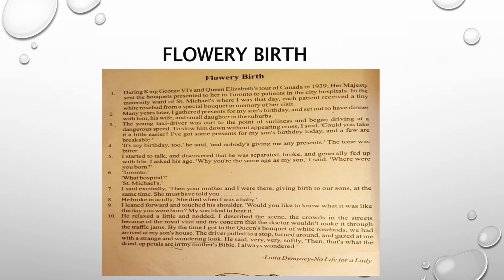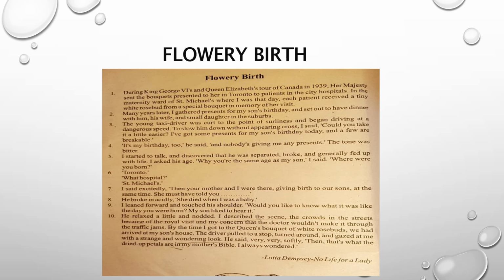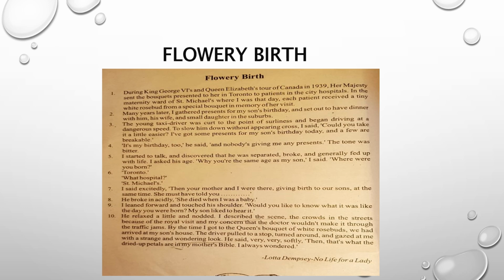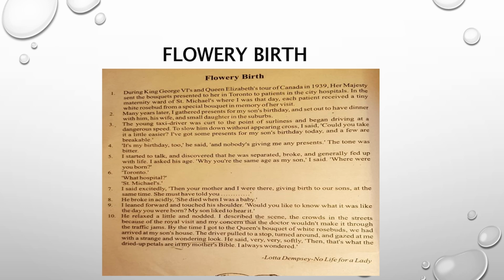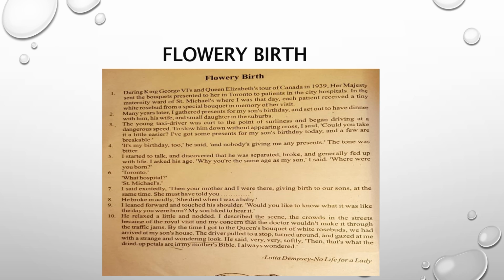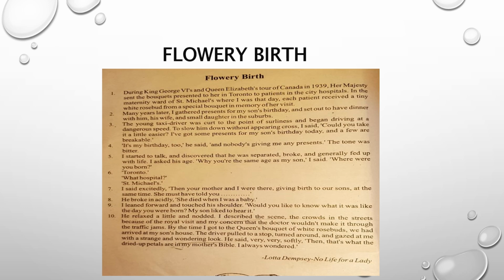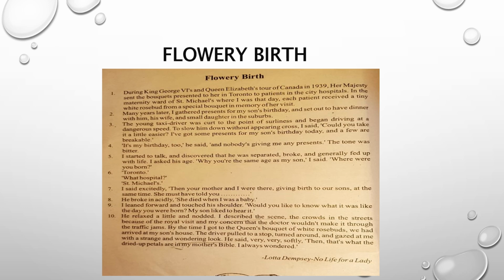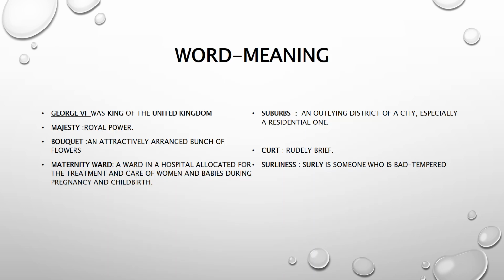Flowery birth PPT with voice narration by Phurba L. Sherpa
Class VII English